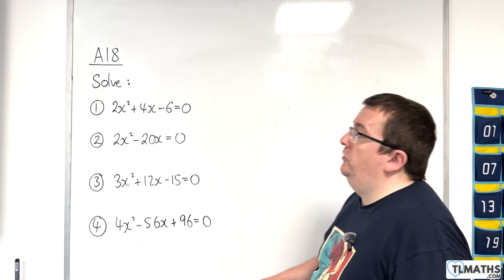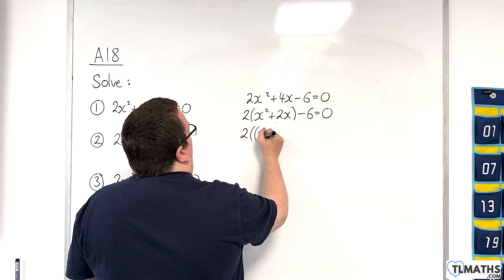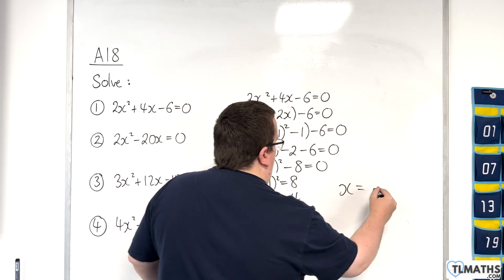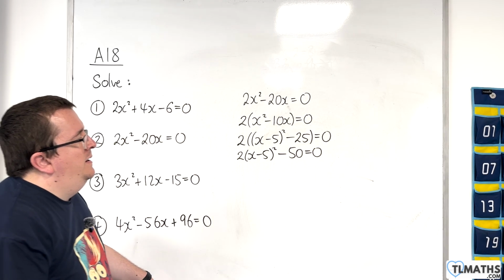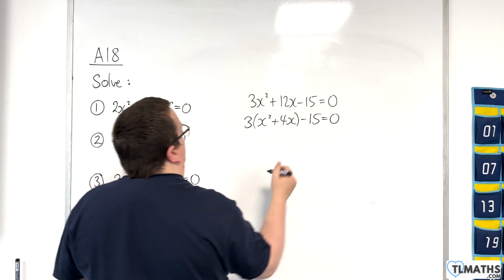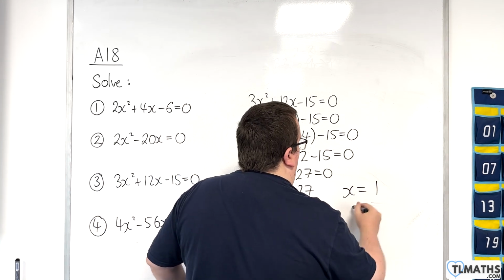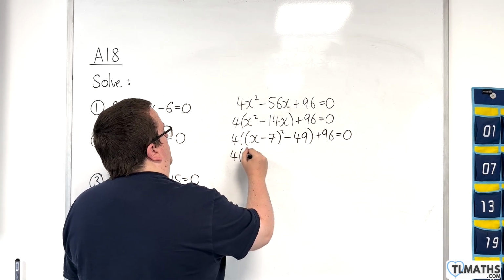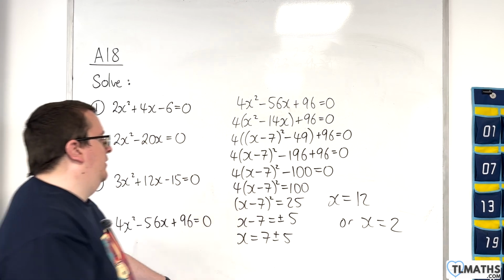GCSE Maths: A18h-13 Solving ax^2+bx+c=0 by Completing the Square Part 1